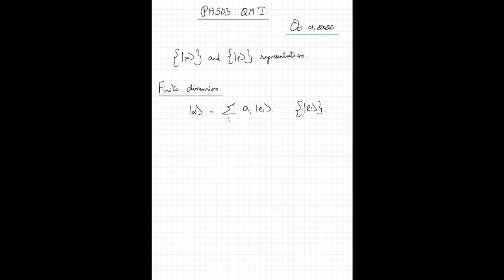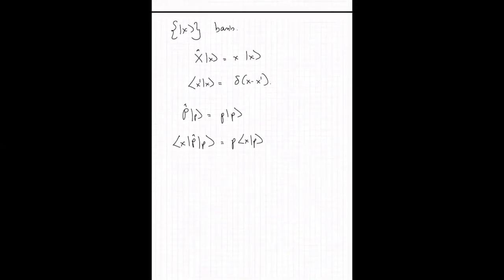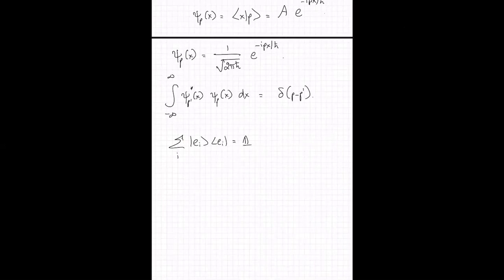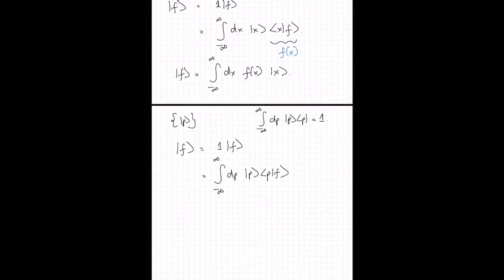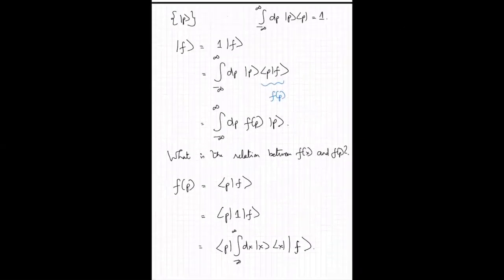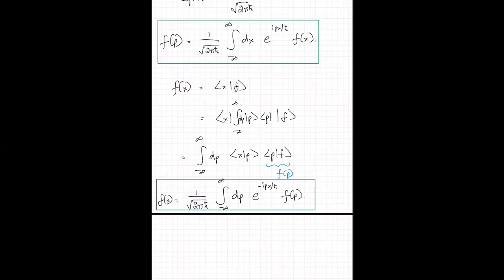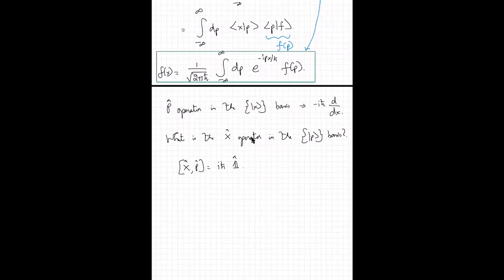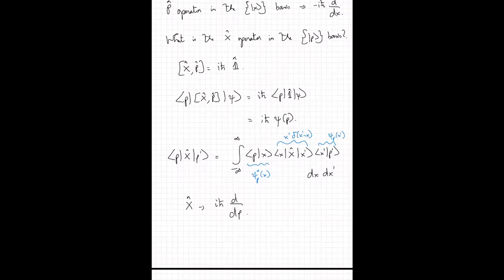PH 503: Quantum Mechanics I. Lecture 16.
We briefly discuss the x and p representations.